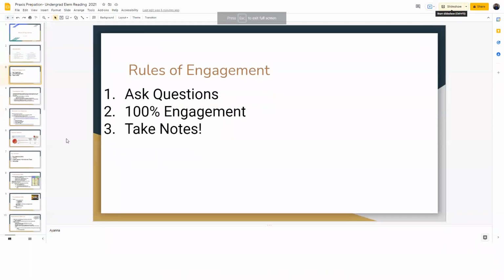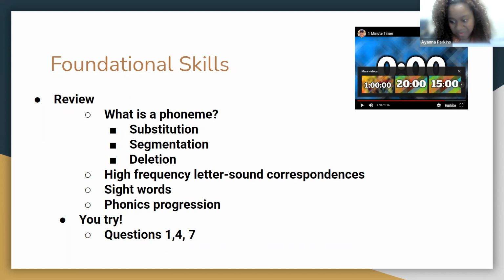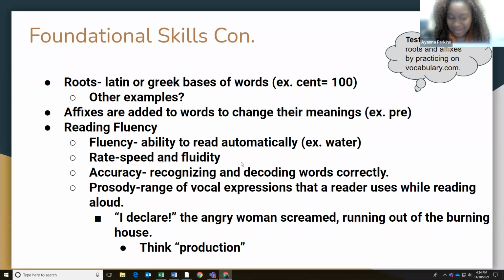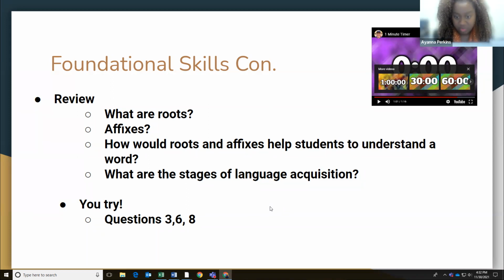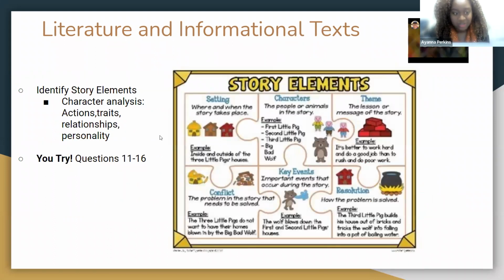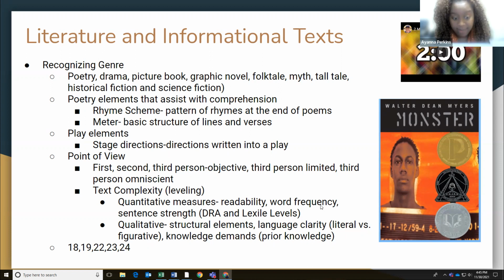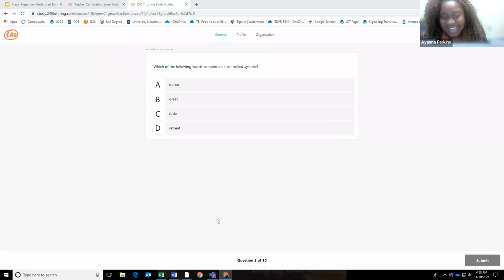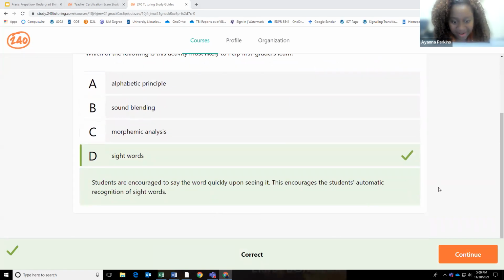Praxis Bootcamp: Reading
The College of Education Office of Teacher Education and Clinical Practice presents study tips for the Praxis: Reading exam.